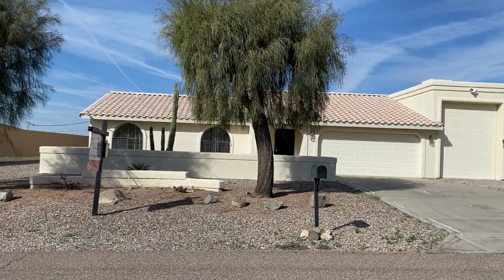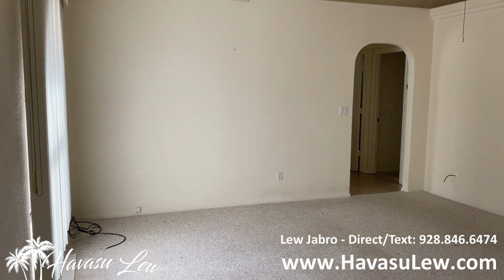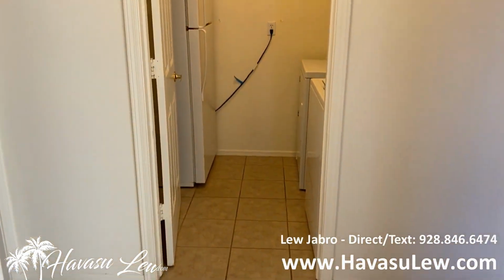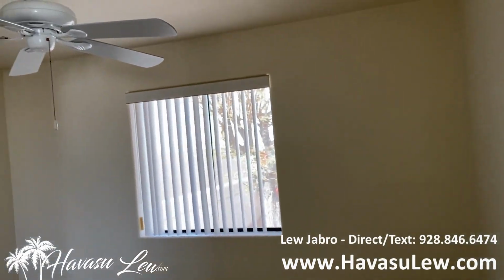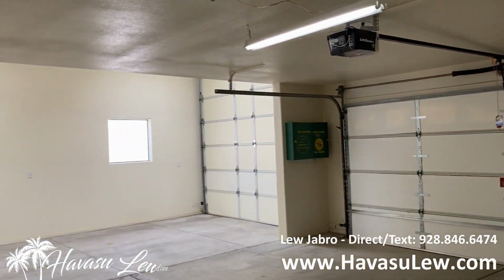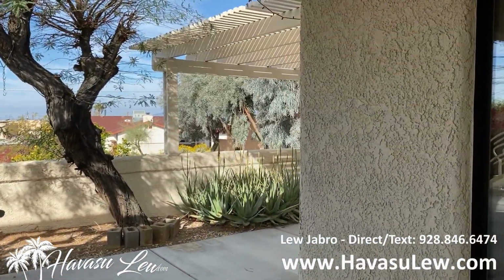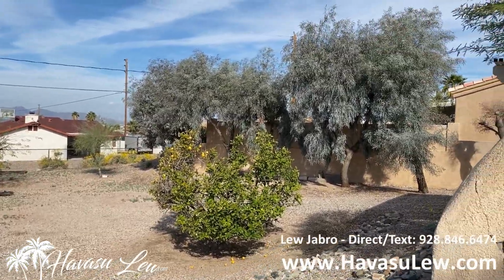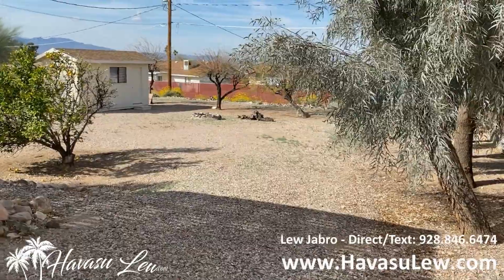Lake Havasu RV Garage Home on 3691 Tarpon Dr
This 3/2 in one of the lowest priced RV garage homes for sale in Lake Havasu City with open living, split floor plan, vaulted ceilings, tile roof, huge lot with room for future pool, casita, tons of side RV parking, 2 car garage with 21' bays + 45' drive through RV garage with 12' door...

ℹ️▶️ Have questions and just want to talk to a real person?